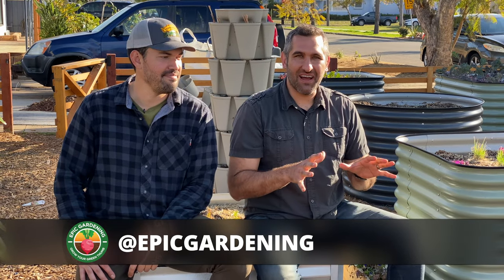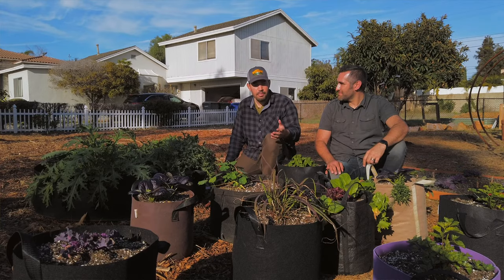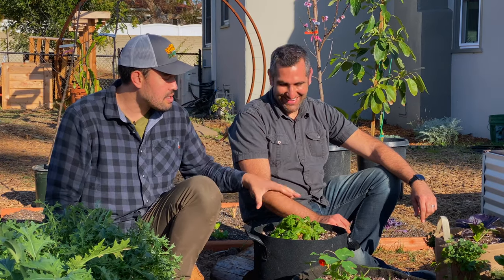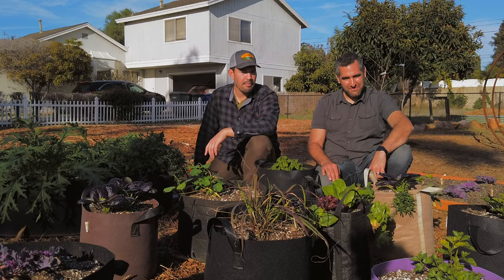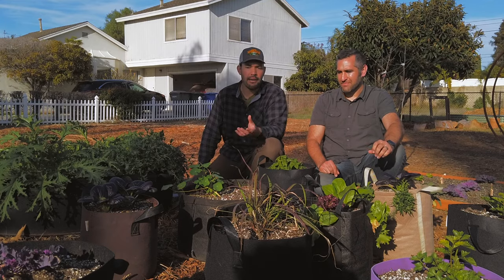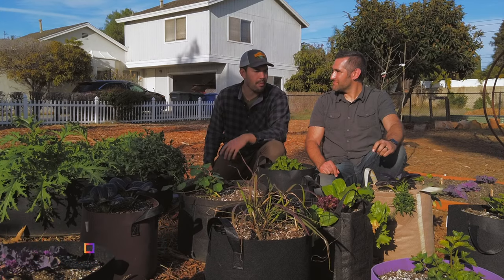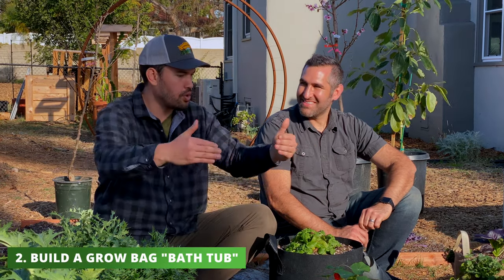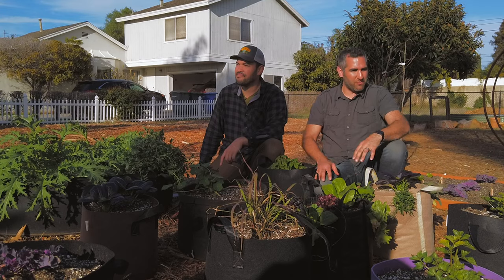Grow Vegetables WITHOUT a Garden! | Grow Bag Gardening Vegetables W/ Kevin from Epic Gardening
Grow vegetables without a garden! I teamed up with Kevin from @epicgardening to share how convenient Grow Bag Gardening is for most people.

Gardening with grow bags (AKA fabric pots) is an excellent, easy way to grow vegetables indoors or out. You can use it in your backyard, balcony or even on your windowsill. The bags are reusable and environmentally friendly. You won't have to worry about many of the things that make in-the-ground gardening difficult for so many.